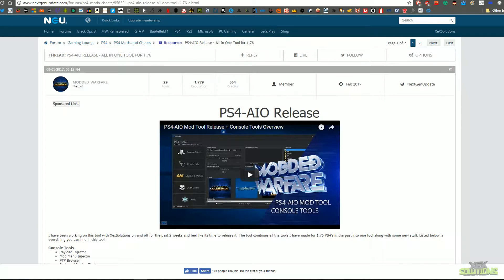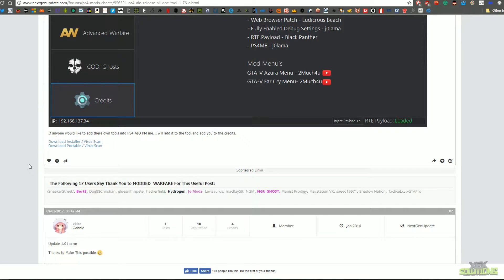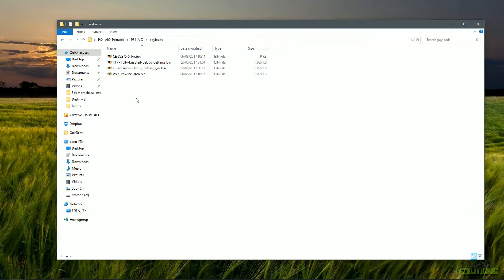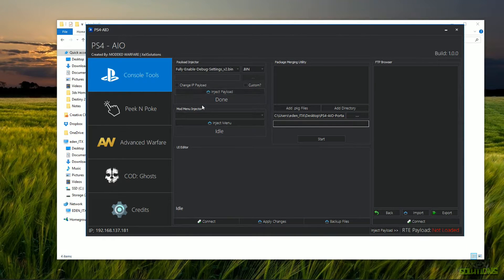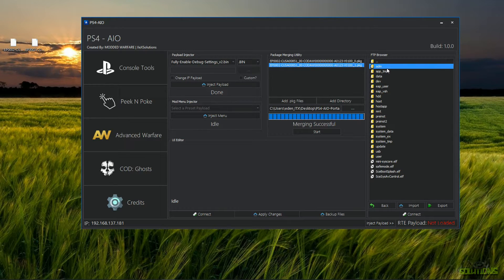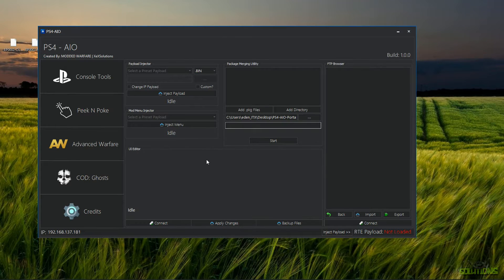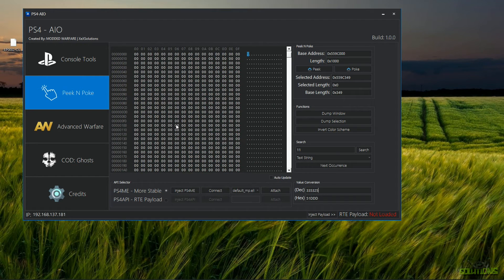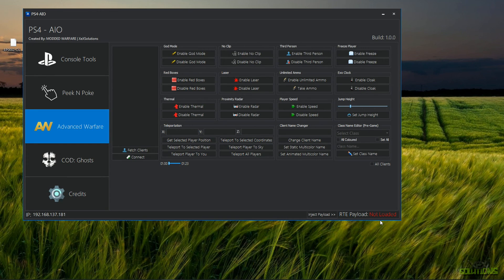PS4-AIO RTE Tool Overview 1.76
Song Names:
Axol - Mars
Halcyon - Runaway (feat. Valentina Franco)
LFZ - Popsicle
Phantom Sage - When Im Gone

Skype: xex.solutions